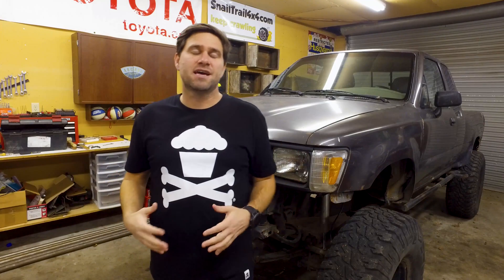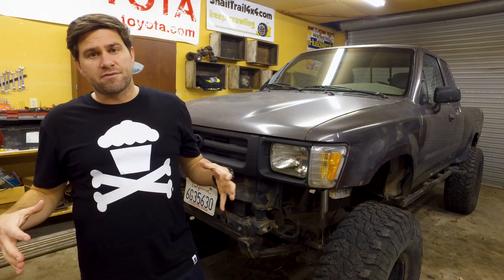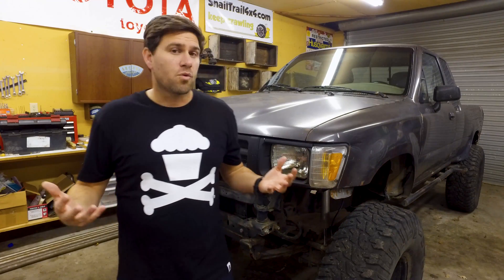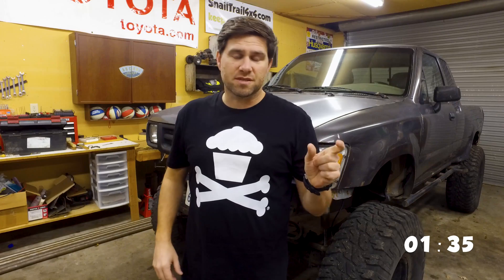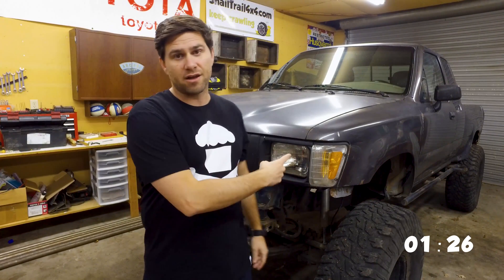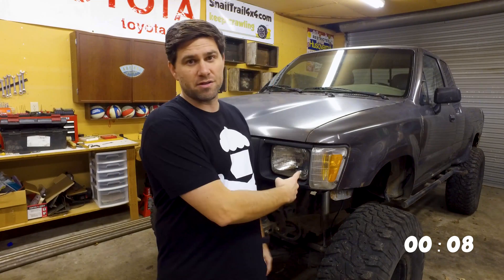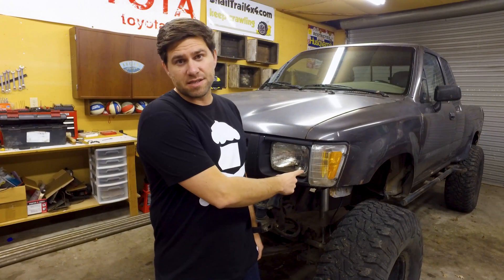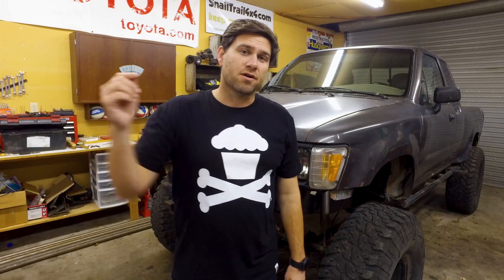LED or HID what is the difference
2 Minute Tuesday, What is the difference between LEDs and HID light bulbs? These two bulbs are not very similar at all. LED which stands for Light Emitting Diode doesn't have any moving parts and therefore is nearly shockproof.  the light it creates is brighter than a standard halogen but less than a HID bulb.  HID stands for High Intensity Discharge. it works very similar to our standard halogen bulbs in our cars today. It has a filament that brightens with the electricity but has a different type of gas inside the bulb. When that gas crosses over the filament it burns bright and efficiently. Though HID bulbs are brighter than LEDs they do not last as long. In some cases  LEDs will last 5 times as long as a hid. This due to the price I believe makes the led the superior bulb.

-- keep crawling --